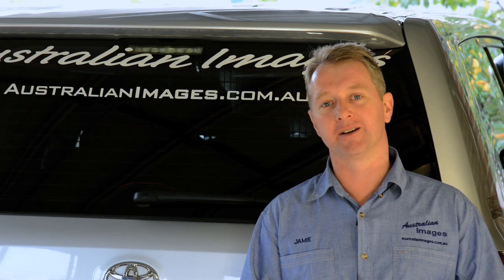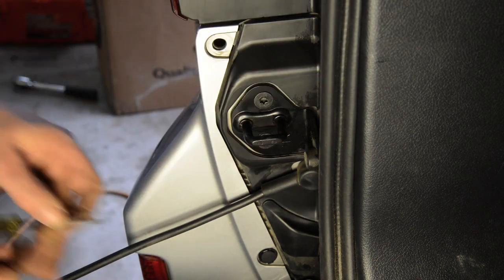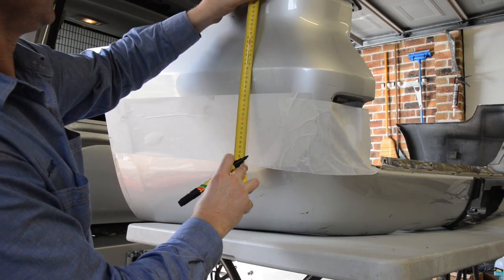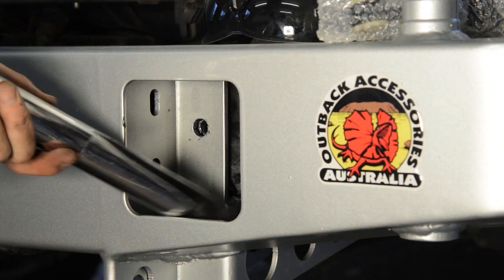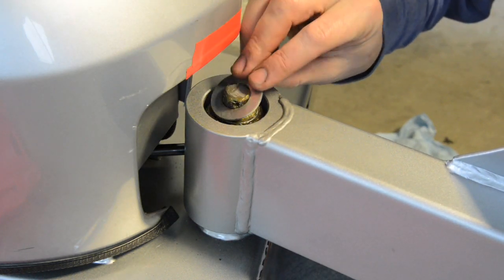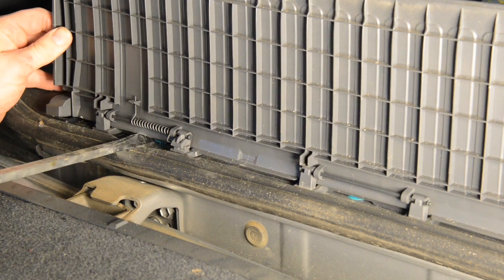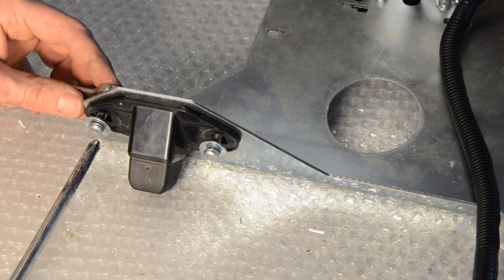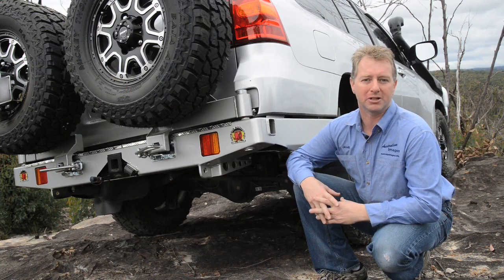Project 200: Rear Bar & Wheel Carriers install on a LandCruiser 200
The selection and step-by-step installation of an Outback Accessories rear bar with twin wheel carriers on to a Toyota Landcruiser 200 turbo-diesel.